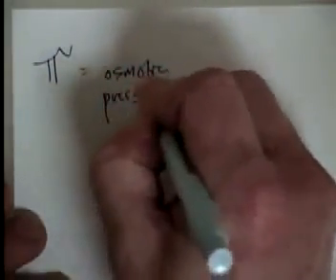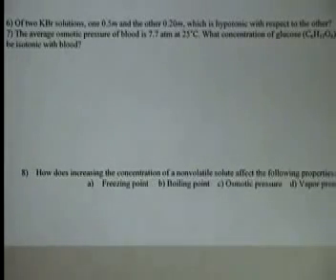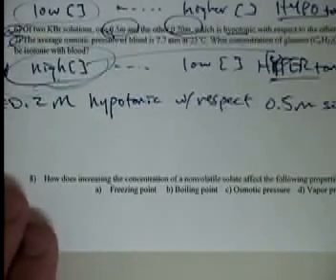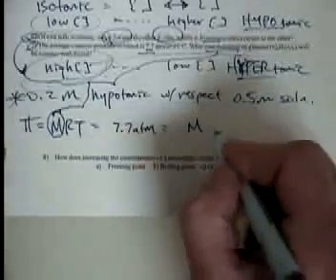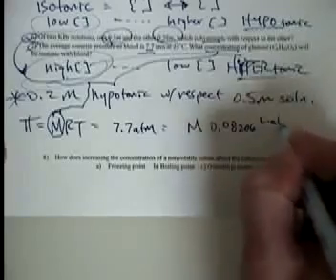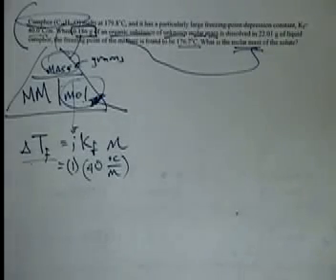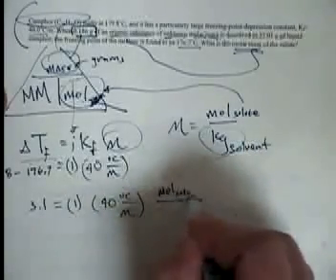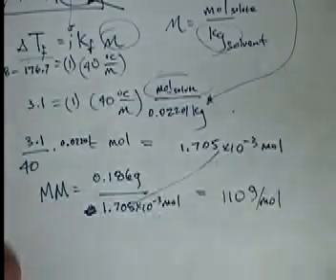Chapter 13 Props of Solution 5 1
jay cutler is very good at his job